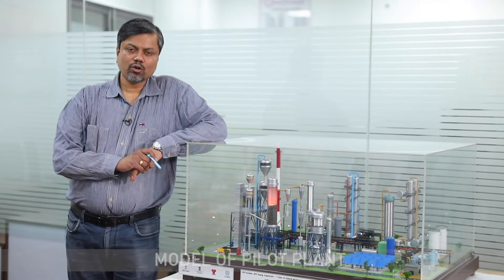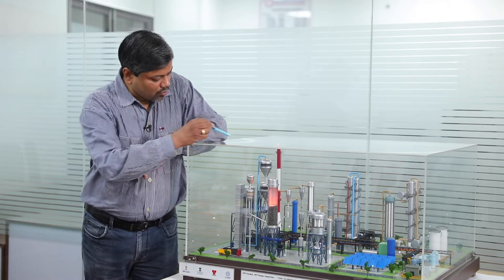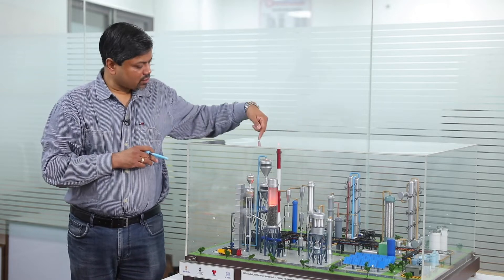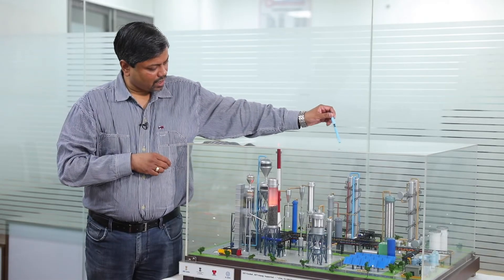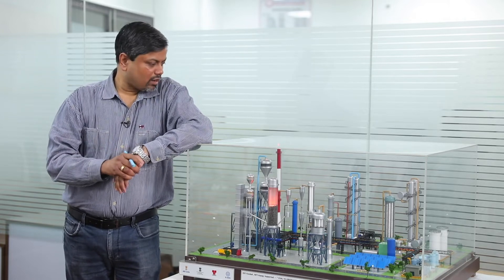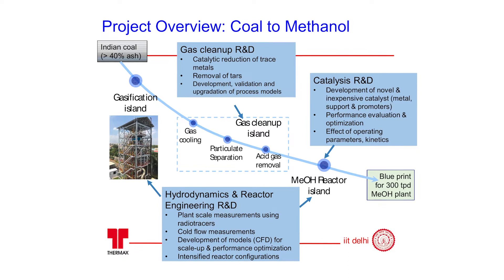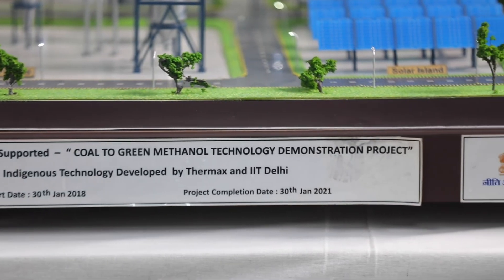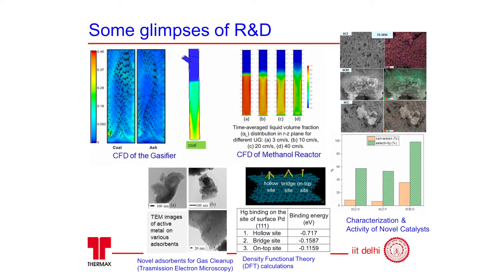Methanol Production from Indian Coal: Pilot Plant Demonstration, Catalysis and Scale-up Technologies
Coal has been used as a source of energy for a long time but not all forms of coal can be used directly without producing excess pollutants. India has an abundant supply of such coal but the potential remains untapped. In the project, IIT Delhi presents a unique process to treat low-quality coal to convert it into usable fuel for industrial applications.